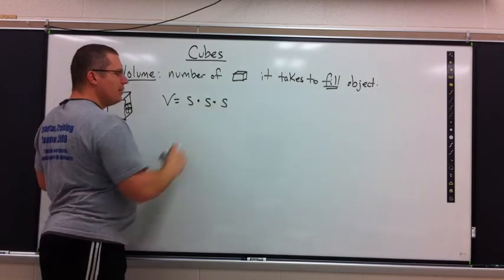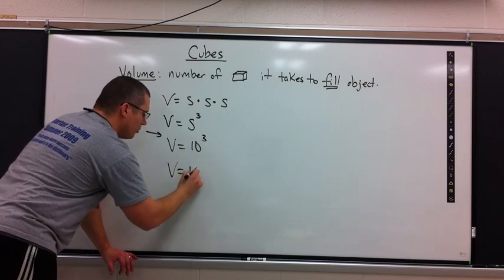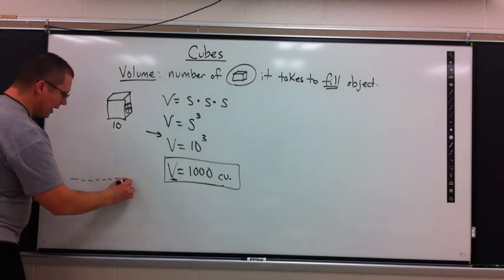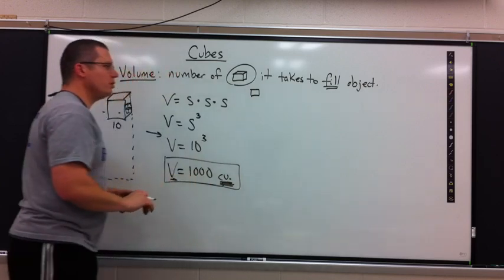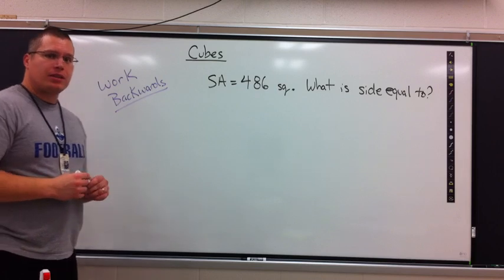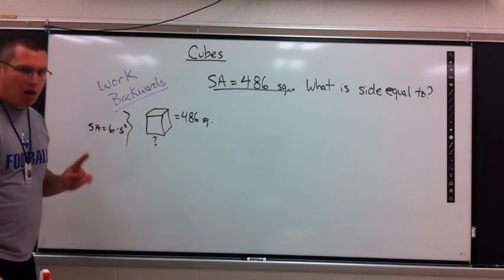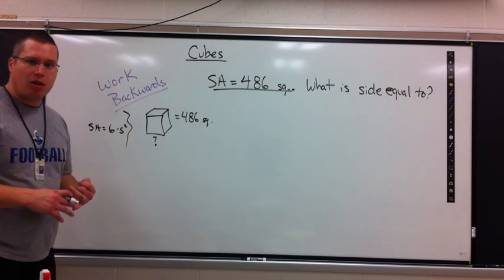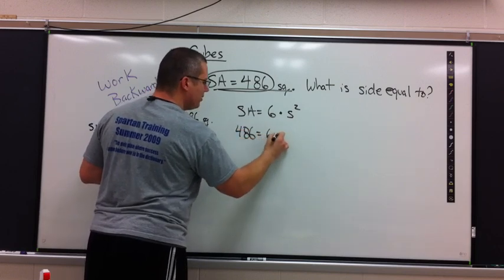Cubes - Surface Area & Volume (Part 2)